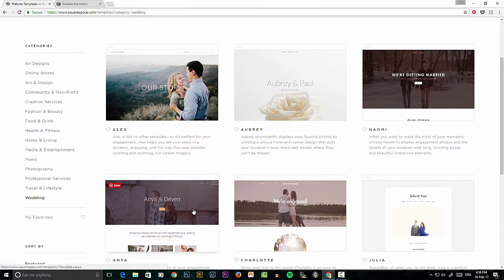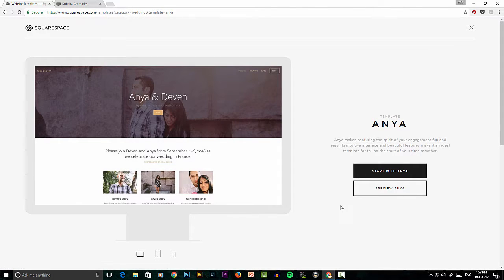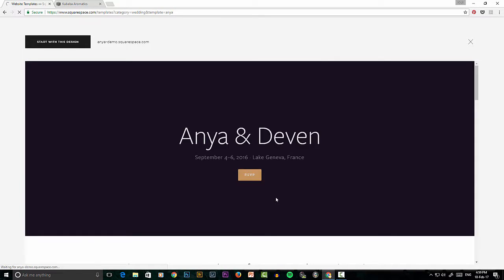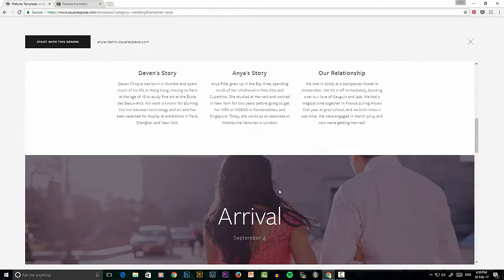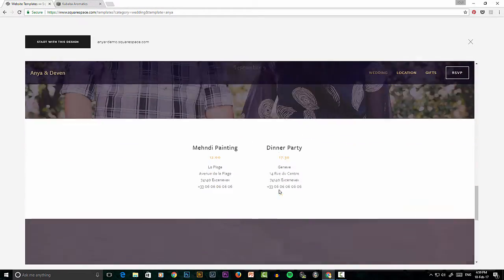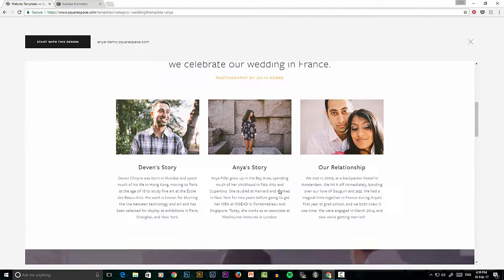How to Signup to Squarespace Part 3 of 5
This week we kick off our ‘How to create your website’ Training Module. This will be the first week of four weeks and all weeks will focus on Squarespace.

Find out more about the Go Digital Free Training and what’s coming up over the next few months.

I’ve chosed Squarespace because it is incredibly easy to learn for absolute beginners and it is really affordable with $12USD a month charges for everything including the ability to sell your products online.

It’s one of the most affordable options and a great place for beginners to get started.

In this lesson, we’ll be focusing on how to sign up to Squarespace and select your template.

What’s a template?

It’s your starting point for your website layout. Where the images, text, tables, menu layout, header, footer all start.

Squarespace is very easy to use and you can add / remove anything after selecting your template - you’re definitely not ‘stuck’ with anything.

If you choose a template that you don’t like - you can change it later.

But I’m getting ahead of myself.

Check out the videos below for the full walk through of this week’s training.

There’s also a written walkthrough below, but it is much briefer than the video and doesn’t include all of the extra tips.

Exercises for the week:

To get the most out of the free training, follow along by doing what you see demonstrated. How to do the following is all demonstrated in the videos and the written walkthrough below.

Click on Get Started
Browse the templates, Click on view demo options for your favourites
Once you’ve selected one, click on ‘Start with this design’
Fill out the info on the forms
Wait for the next steps in next week’s tutorial.